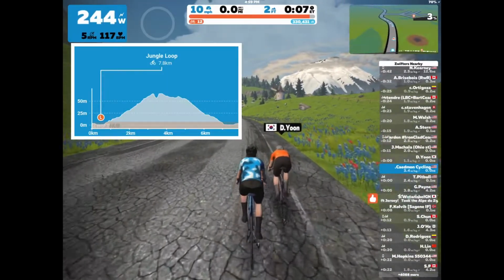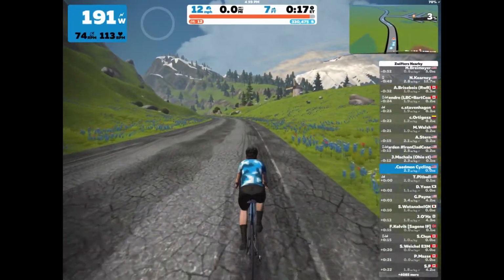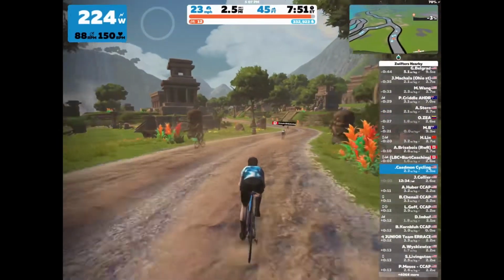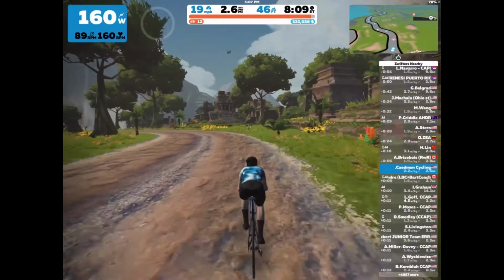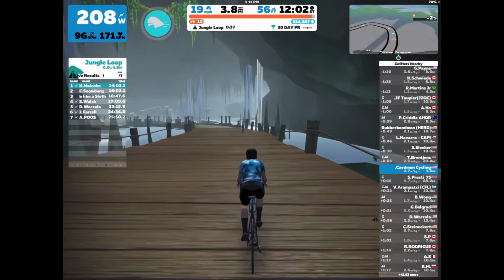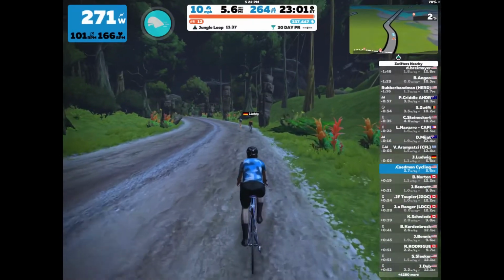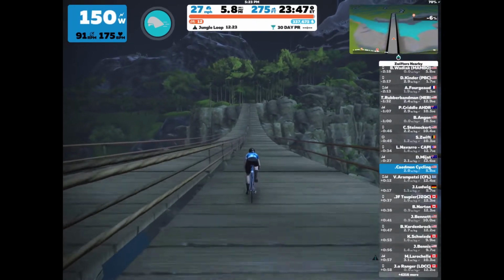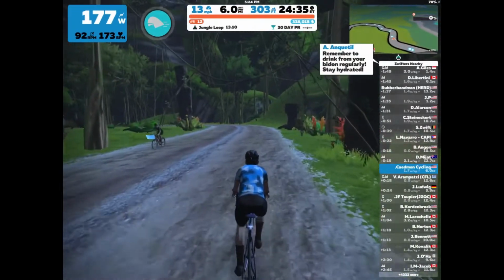Zwift Maps: Jungle Loop // Road Bike vs Mountain Bike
We will ride the Jungle Loop in Zwift’s Watopia, and explore the race tactics on this route for road bikes vs. mountain bikes.
One timed section: Jungle Loop (4.9 miles)

Trainer: Wahoo Kickr Core
Trainer Bike: Cannondale Synapse
Zwift Bike: Ribble Endurance